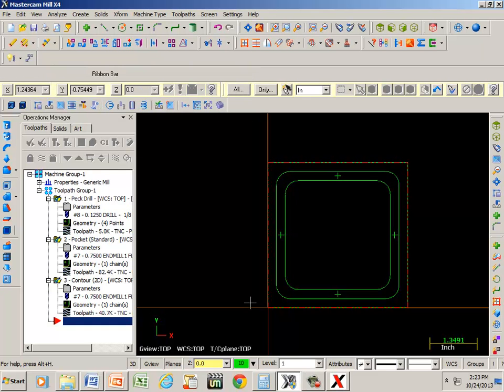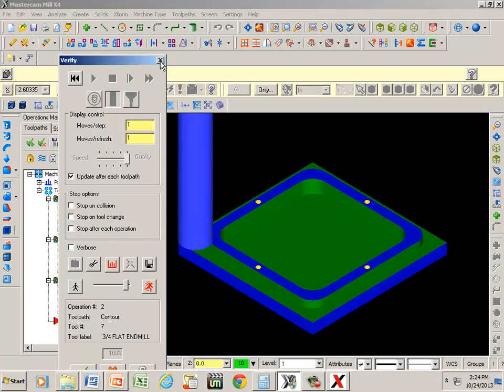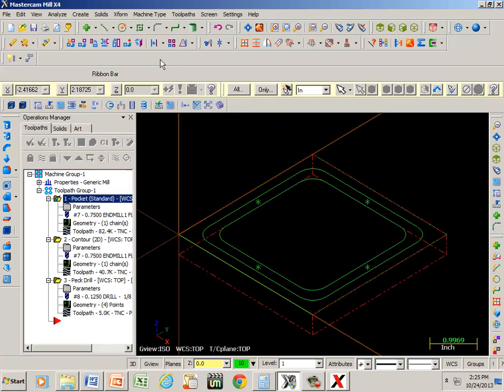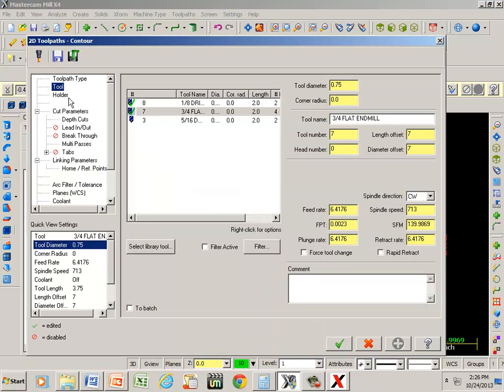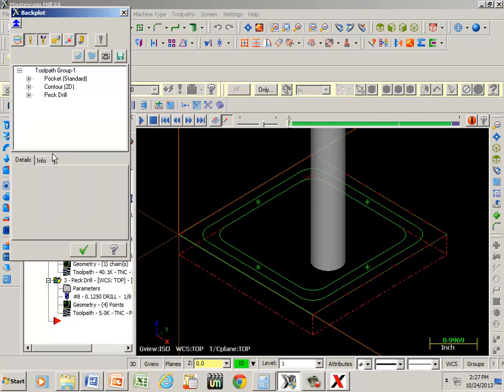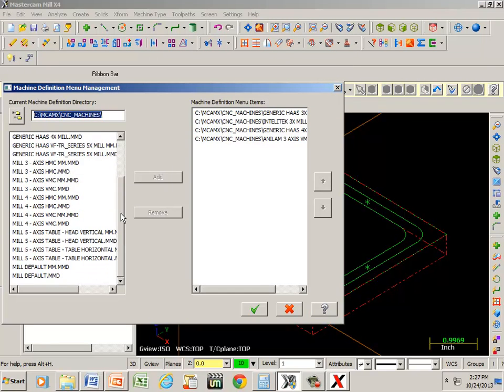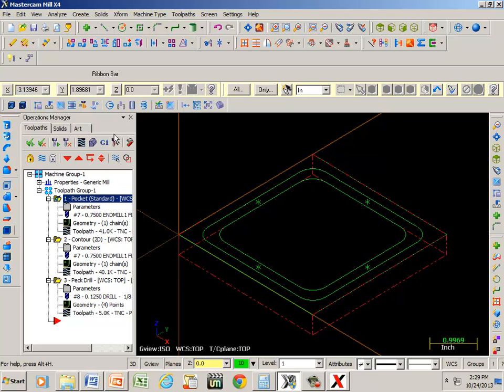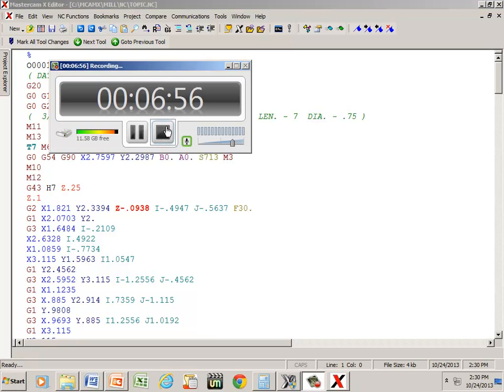Mastercam (Topic3.7)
This video was created by Mike Morris at Orangeburg-Calhoun Technical College.